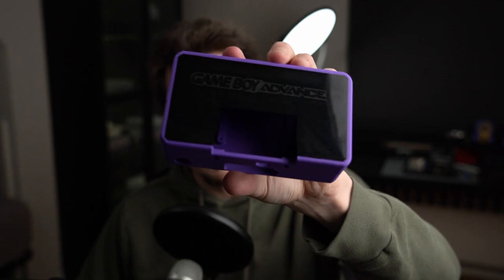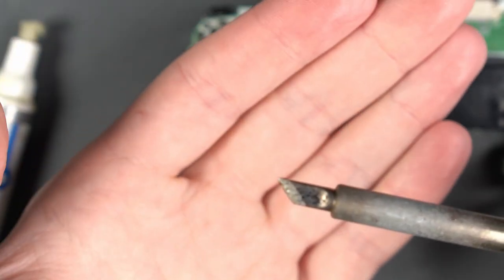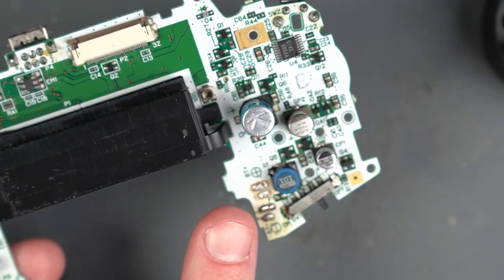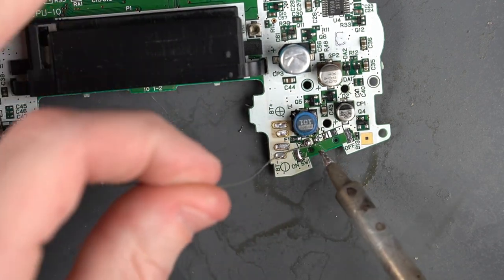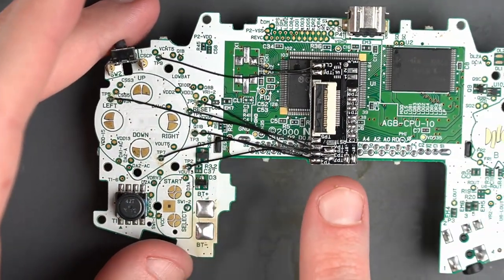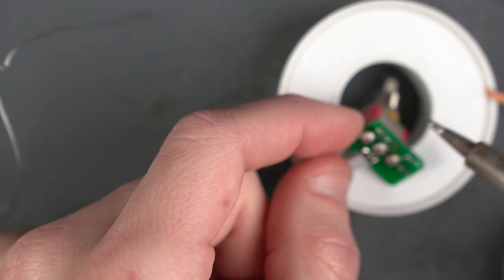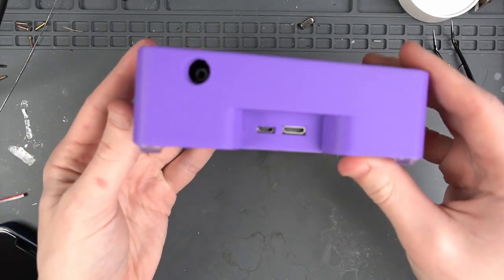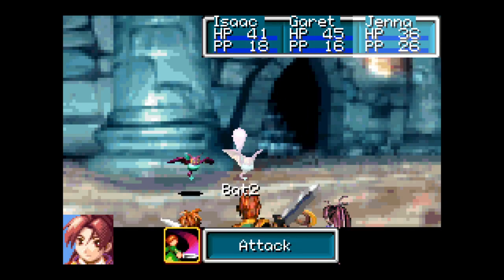GBA Consolizer Install - Play a Real Game Boy Advance On Your TV!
Learn how to install a GBA Consolizer kit!

The consolizer kit converts a real Game Boy Advance into a console that lets you play Game Boy and Game Boy Advance games on your TV. It has Super Nintendo controller support, and scales games up to 720p over HDMI.

Chapters:
0:00 Intro
0:52 Case Disassembly
1:33 Remove Speaker
1:48 Bypass Volume Knob
2:21 Remove Battery Terminals
3:12 Remove and Bypass Power Switch
5:04 Remove Oscilator
5:32 Wire Up Breakout Board
8:13 Assemble Power Switch Board
9:08 Solder Controller Port to Consolizer Board
10:06 Solder Power Switch to Consolizer Board
10:30 Attach Flex Cables and Test
11:49 Install Consolizer in Case
15:01 Footage and Final Thoughts